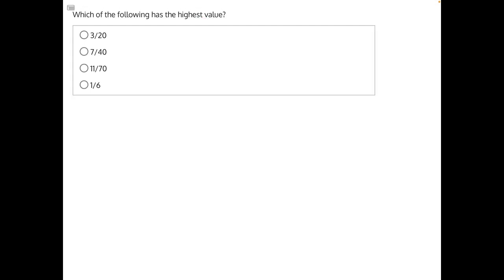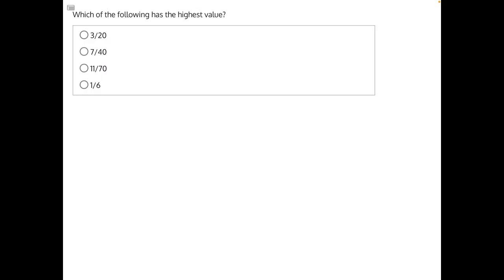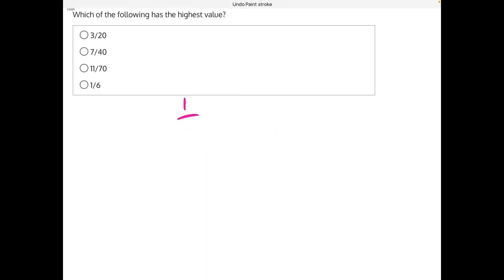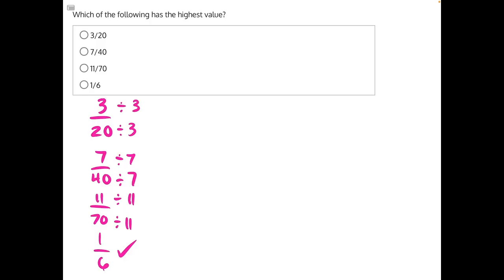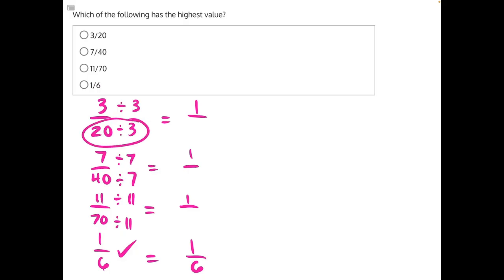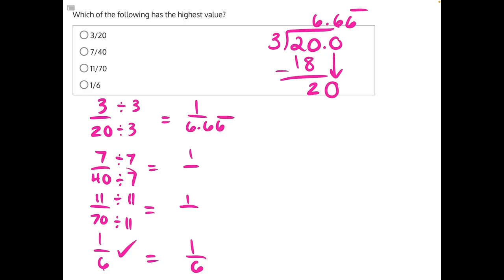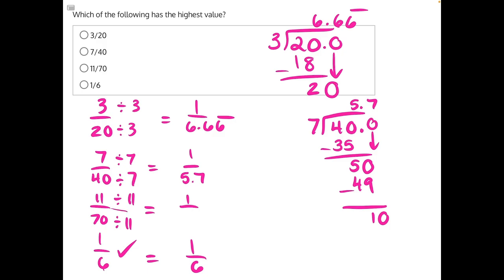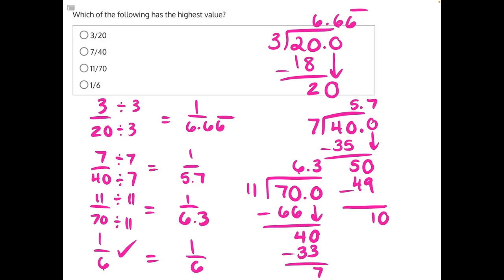Fractions and Decimals Practice 1 Solution 7